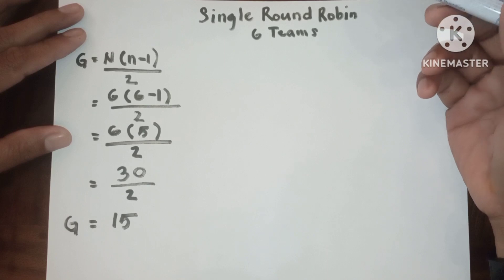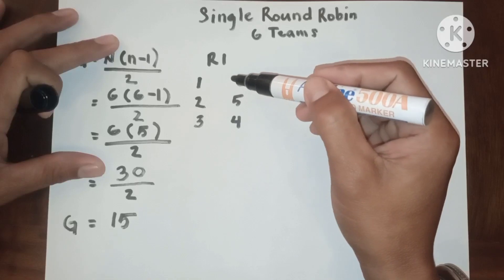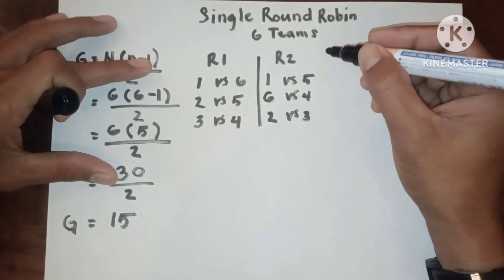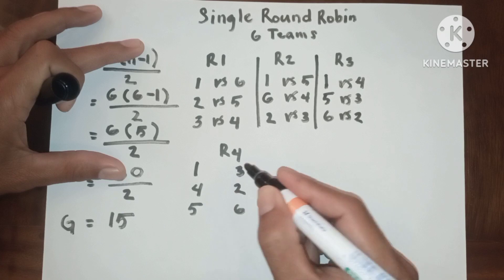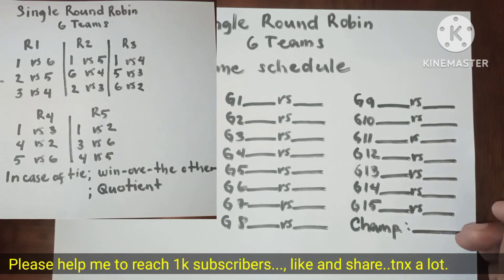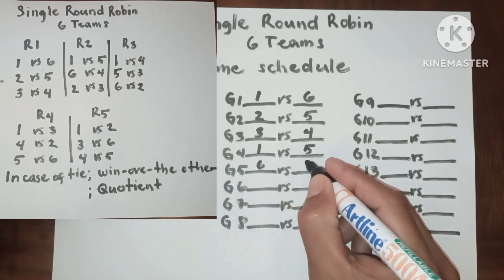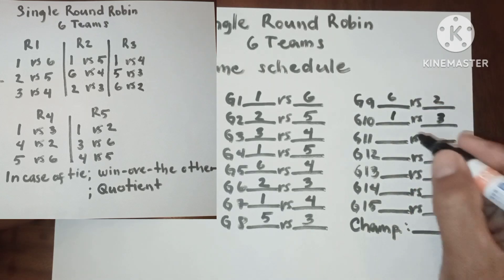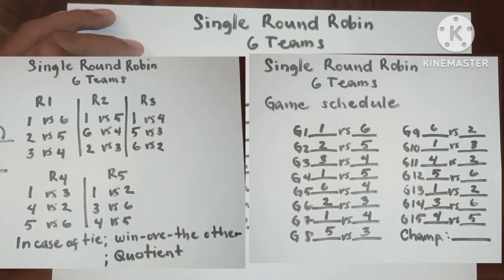Single Round Robin; Pairing and Game schedule for 6 teams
Pairing and Game schedule tutorial for 6 teams.